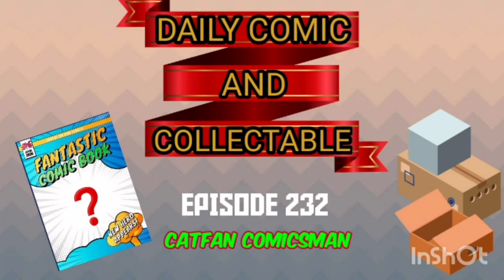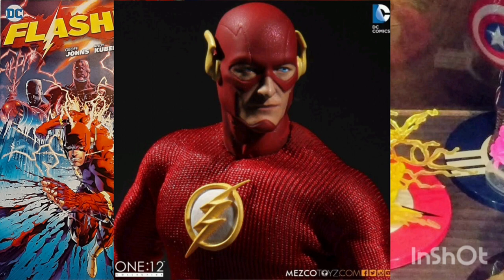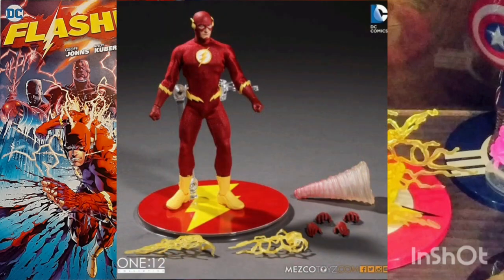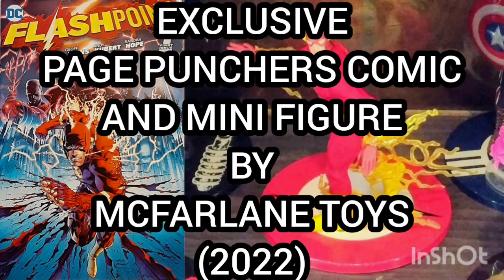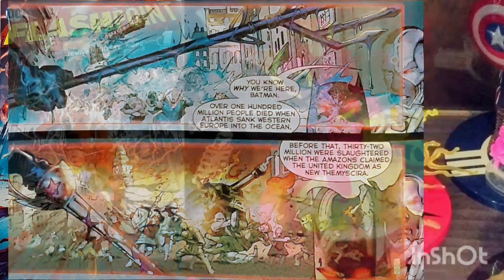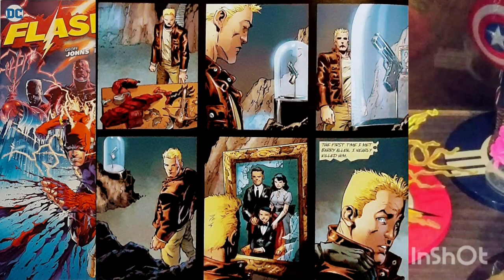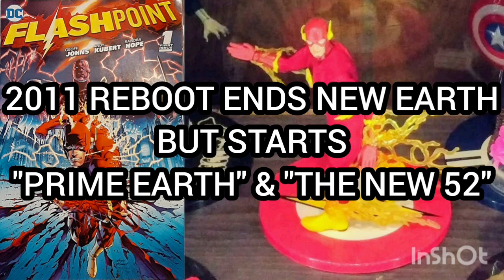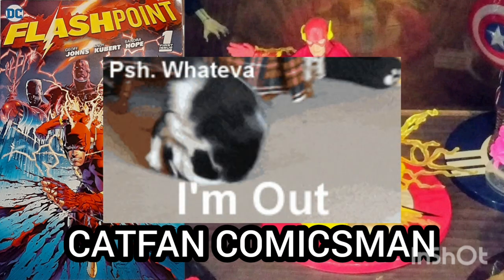COMIC & COLLECTABLE 232! FLASH FLASHPOINT MEZCO TOYZ FLASH 1/12 SCALE ACTION FIGURE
Intro
Music and animation by 1intro
Outro
by AudioNautix